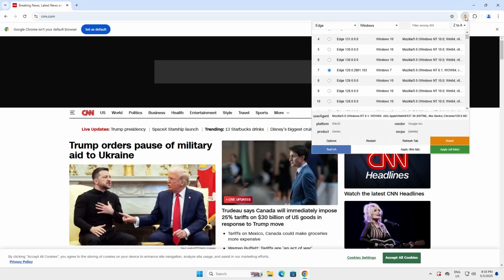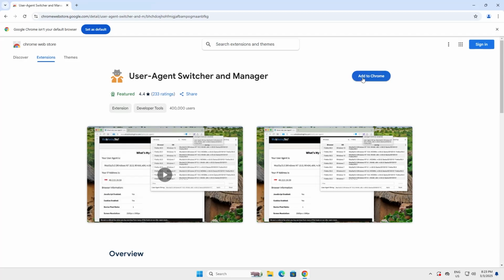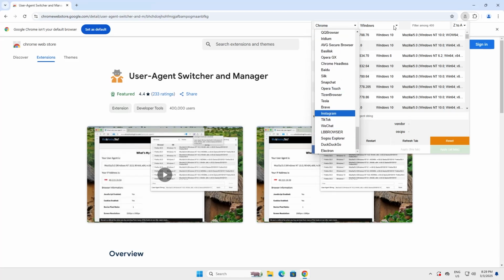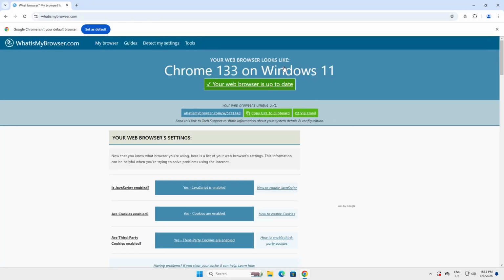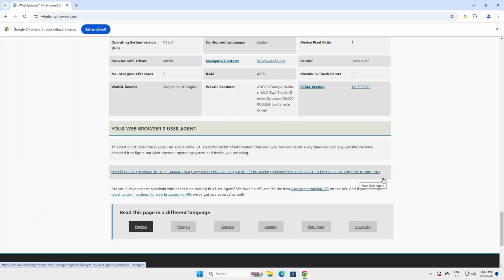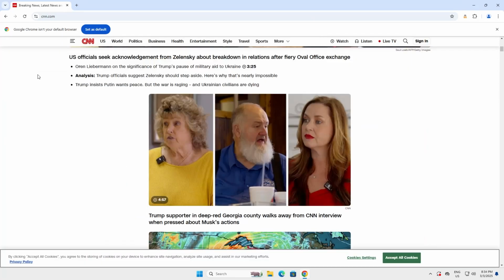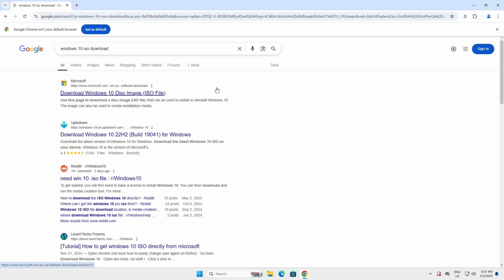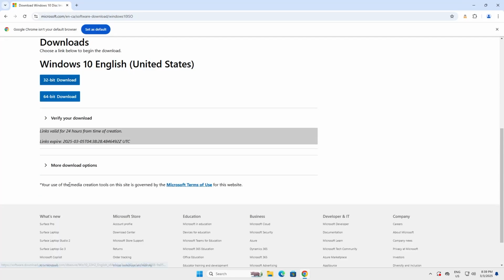How To Change Your Browser User-Agent String - Bypass Restrictions!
How To Change Your Browser User-Agent String to bypass restrictions and protect your privacy.